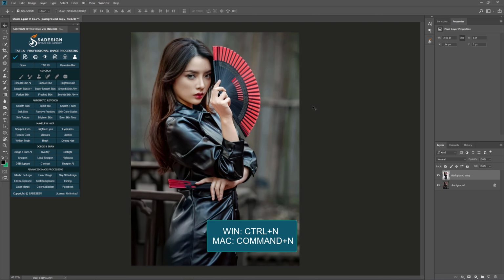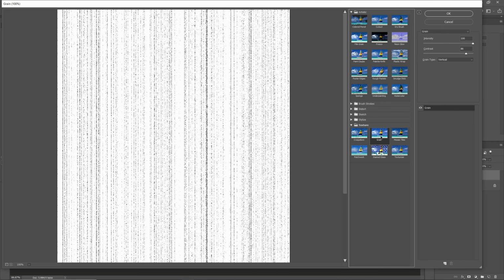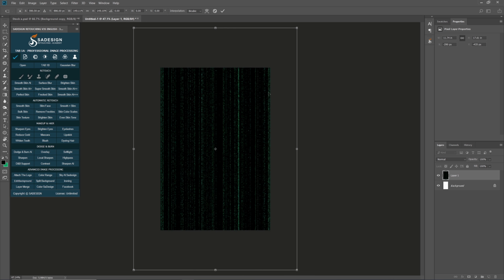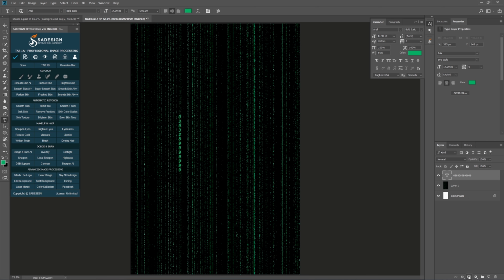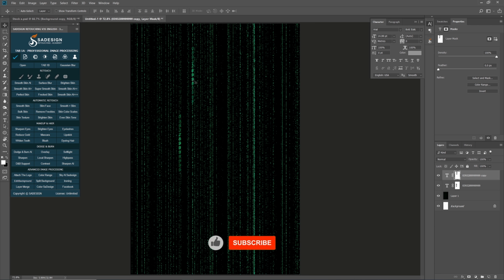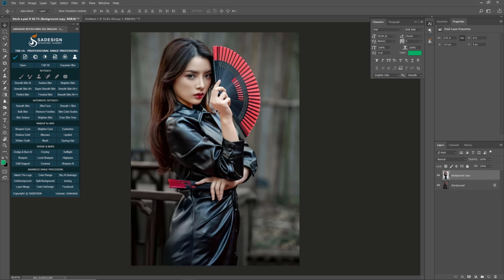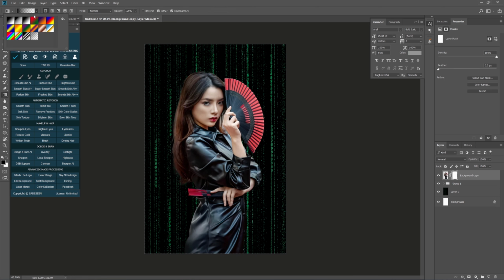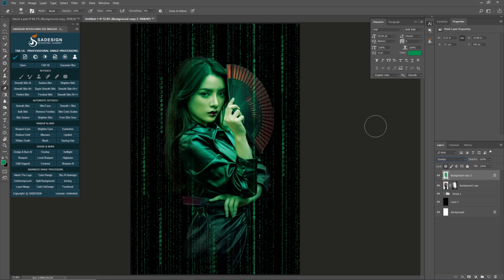How To Create Promotional Posters in Photoshop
How To Create Promotional Posters in Photoshop | SADESIGN RETOUCHING
Hi guys, this is Sa from SaDesign channel, I’m going to show you how to create matrix effect in Photoshop.